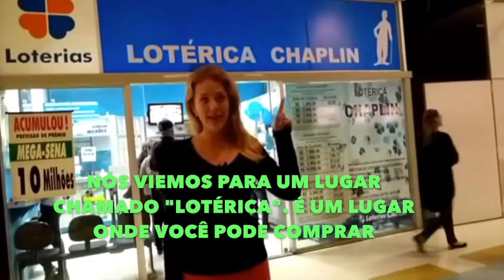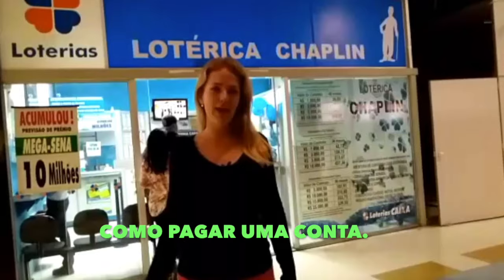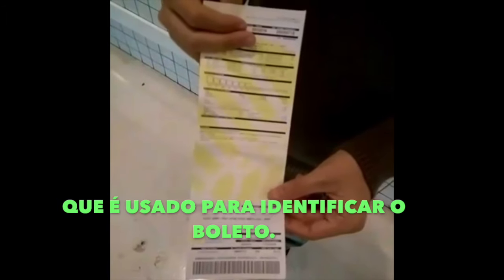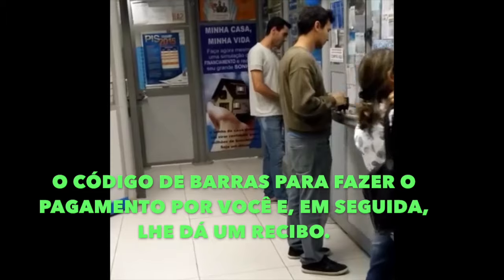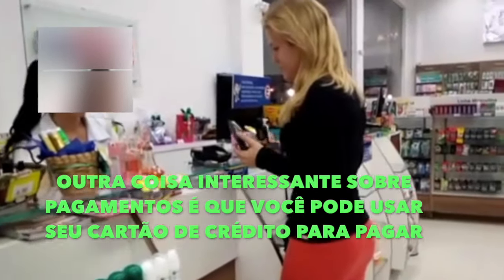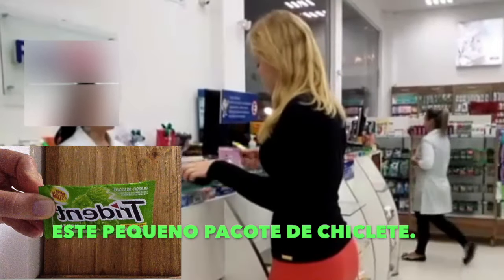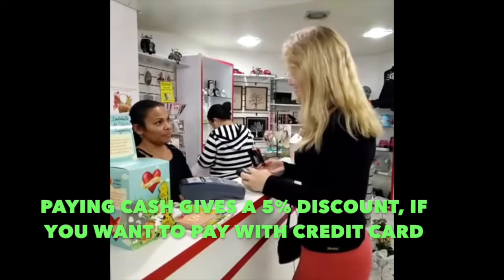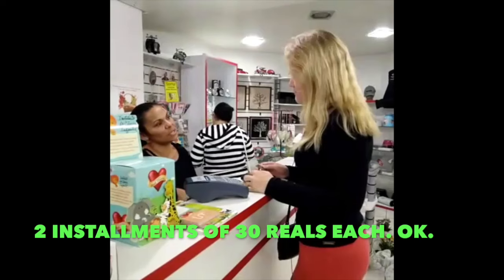Brazilian Peculiarities Part 4 (Payments)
Quer ajudar a manter este canal? Então fique a vontade para fazer uma doação no link seguinte (MUITO obrigada)

Gostou desse vídeo e quer ver mais conteúdo sobre uma estoniana no Brasil / uma gringa no Brasil / uma europeia no Brasil? 😍  Então, por favor, inscreva-se já para ver pelo menos um vídeo novo toda semana sobre as minhas impressões dos brasileiros, as diferenças entre europeus e brasileiros, o porque eu prefiro morar no Brasil, o que eu acho bom e ruim nos hábitos brasileiros, o que eu faço aqui no Brasil e muito mais. Também dou aula de estoniano e faço vídeos instrutivos sobre Estônia.